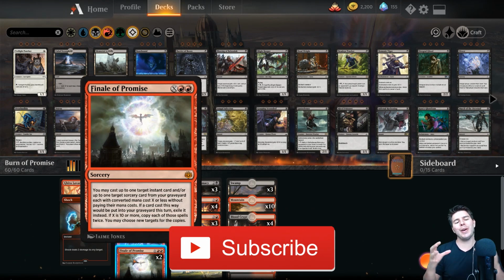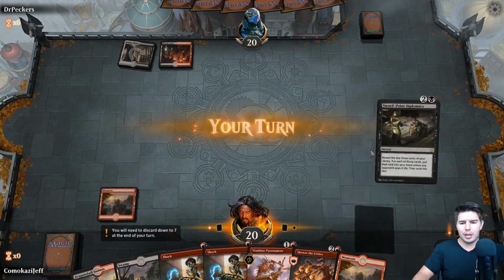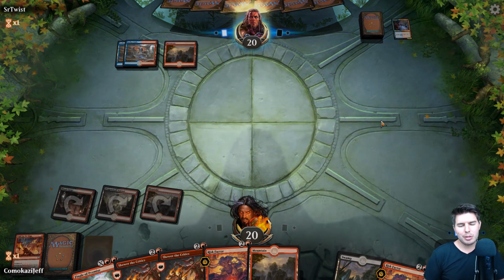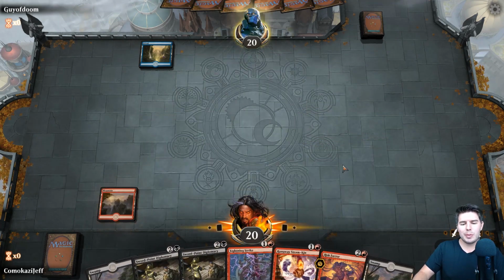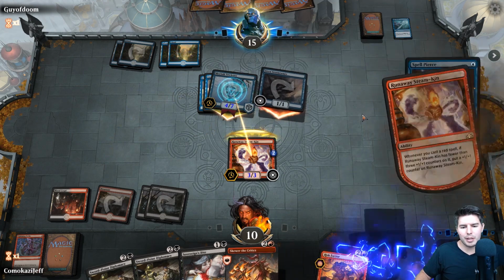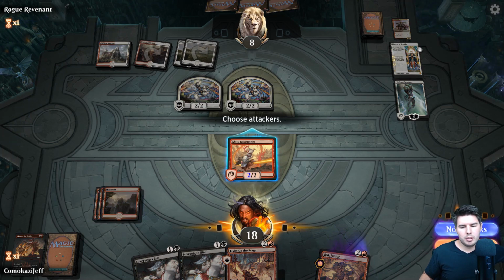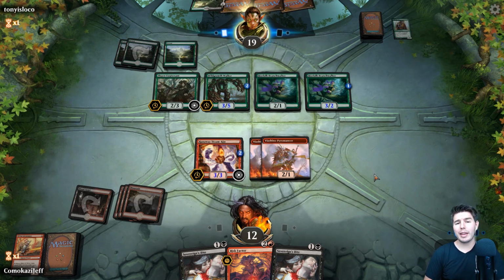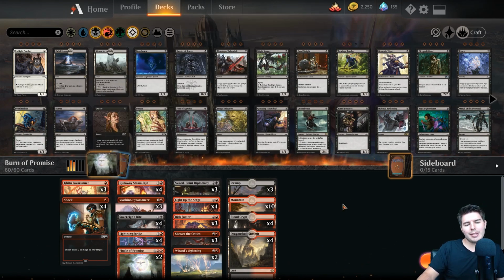Burn of Promise [MTG Arena] | Rackdos Finale of Promise Deck in WAR Standard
90% ... 45K/50K

Does Finale of Promise deserve a spot in a burn deck?? I think so, but I'm not sure straight burn deserves a spot in Standard. I hope you enjoy the deck & gameplay!